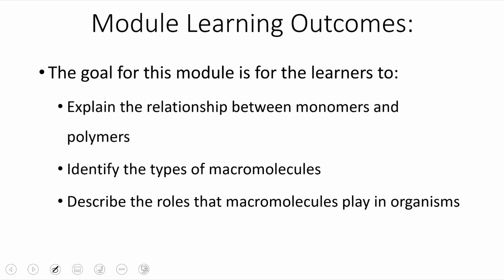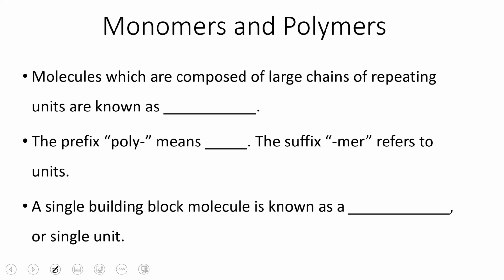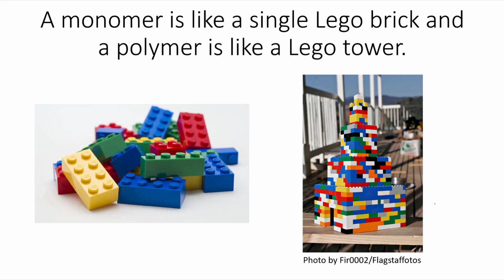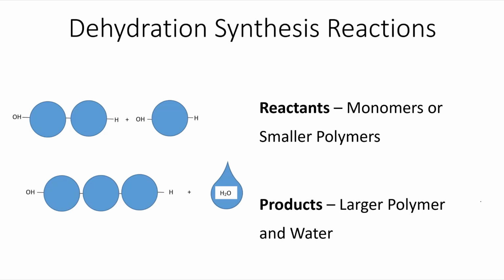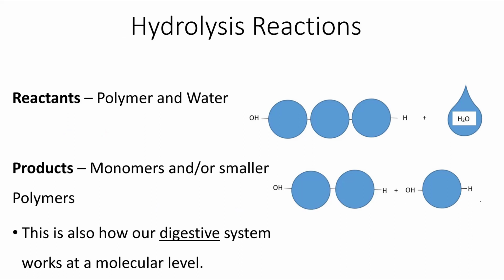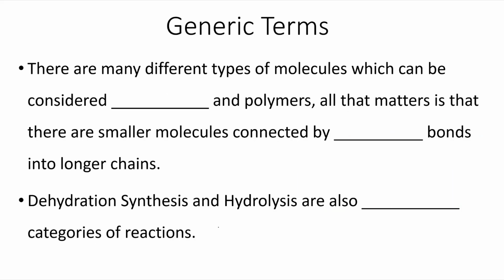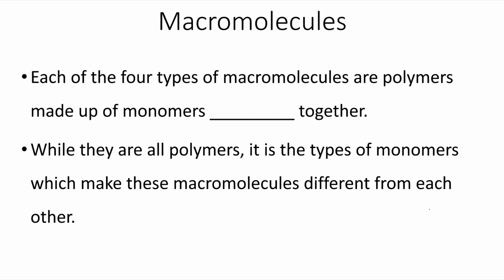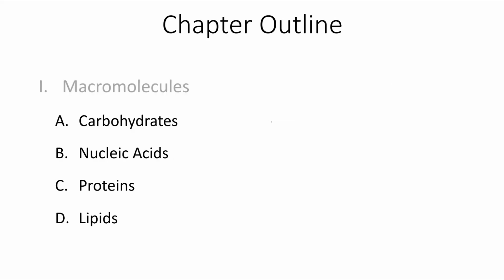Lecture 6.1 – Monomers and Polymers – Biol 101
In this video we will be discussing how larger molecules can be made up of smaller units. Access to the lecture notes can be found